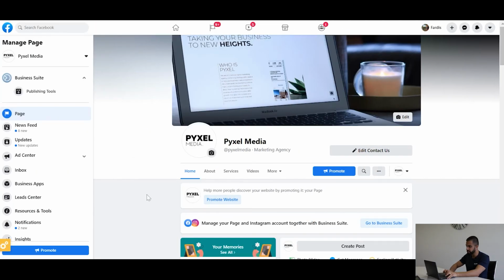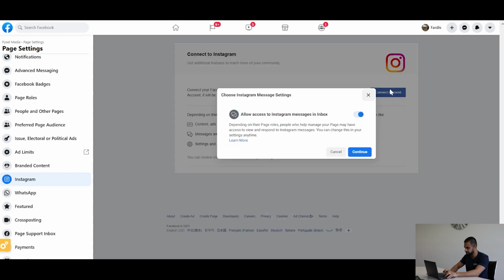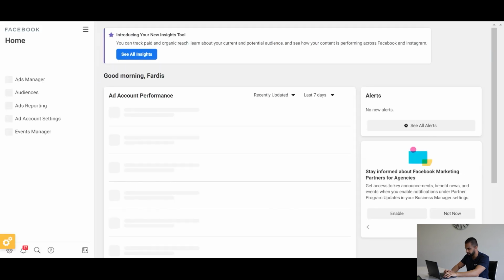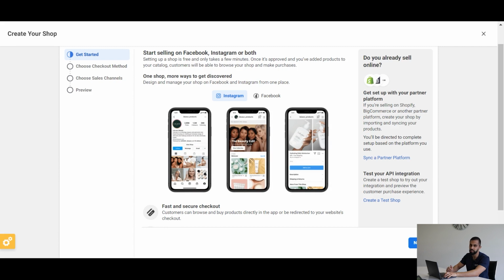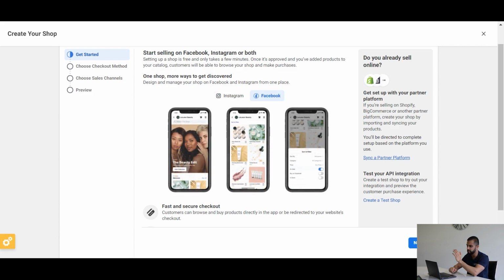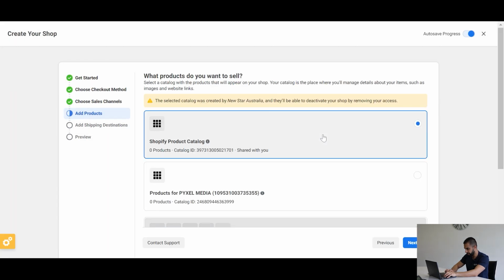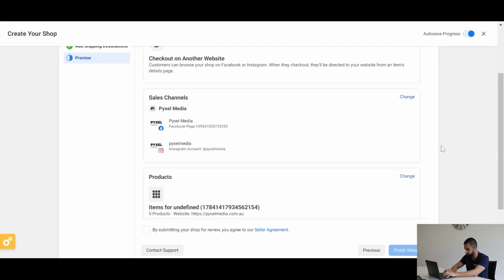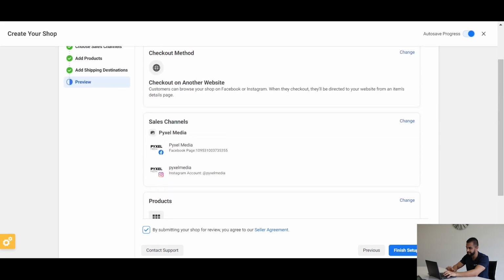How To Setup Your Instagram Shop - Step-By-Step Walkthrough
Setup your Instagram Shop with ease!
This feature allows your customers to access products efficiently without the hassle of leaving social platforms.
Watch the video for a walkthrough on how you can setup your shop.

Instagram Shop lets you integrate your product catalog with your Instagram profile. This then allows you to promote your products directly to Instagram users through posts, Reels, Stories, in the Explore tab, and in the Shop tab on your profile.

Instagram Shop product pages feature everything a user might want to know before purchasing an item, including:
- The name of the product
- Product images
- A product description
- The price of the product
- A link to view the product on your website
- Related products

3 Key Benefits to Setting Up an Instagram Shop
1. It Reduces Friction and Makes Shopping Easier for Consumers
2. It Allows You to Promote Products Directly
3. Expose Your Products to Users with a High Purchase Intent

TIMESTAMPS
00:00 Intro
00:25 Link your Instagram account to your Facebook Business Page
01:21 Setup your Facebook shop in Facebook Commerce Manager
03:35 Create your product catalog and input your Shopify products into Facebook Shop
04:51 Increase Facebook Shop visitors by tagging your products in Reels and Posts

Pyxel Media is an innovative digital and creative agency based in Adelaide and Sydney. Branding and marketing can no longer be laissez-faire or one dimensional. To make an impact today, your approach has to be laser-focused and multi-faceted. That’s where Pyxel Media comes in. A full-stack digital agency integrating design, technology and online marketing to create unique customer experiences in this digital age. We take a holistic approach to branding by taking a deep dive into what moves the needle in your niche, and creating a full spectrum campaign.

Video marketing is the single most effective way to engage an audience. Statistics show that brands that leverage video marketing see a 54% increase in brand awareness on average. A stunning, professional video can instantly increase the perception of your business. Pyxel Media creates flawless, impactful video marketing for our clients across Australia.